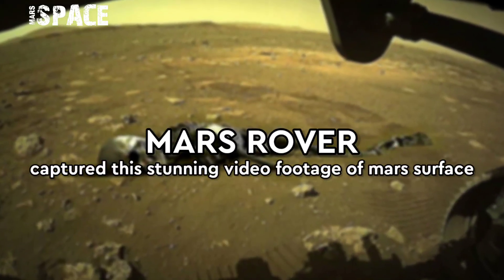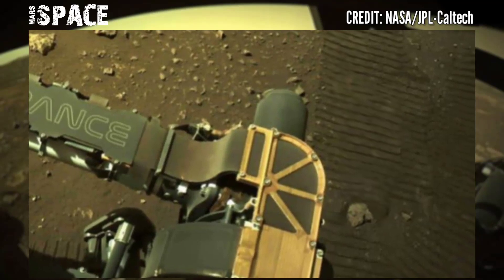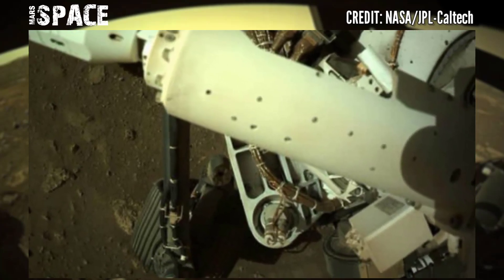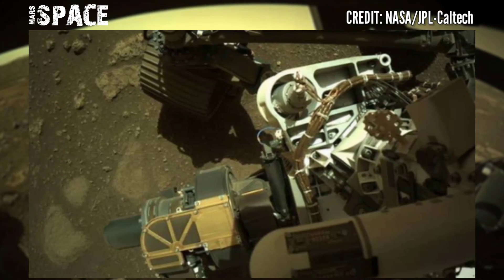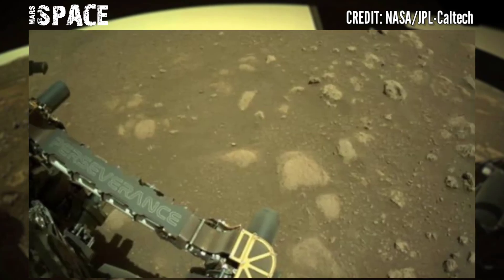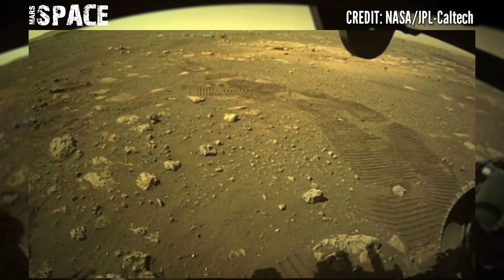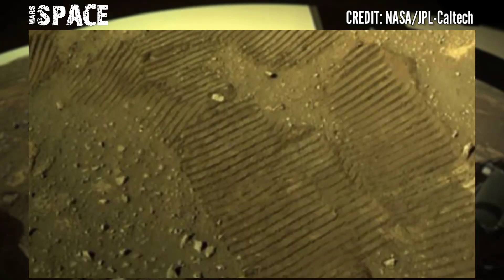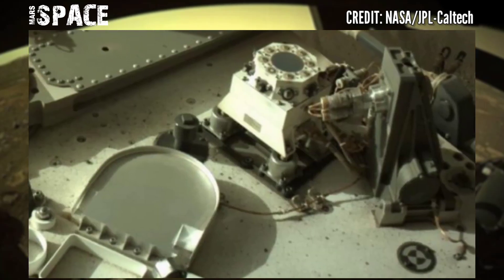Mars Rover Capture this 4k Stunning Video Footages of Mars Surface || New Mars Video || Mars in 4K